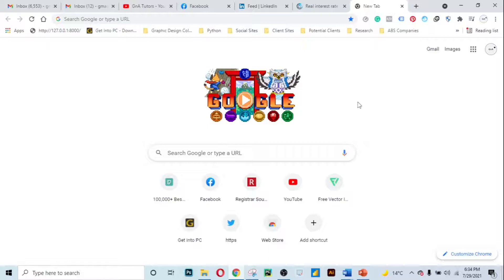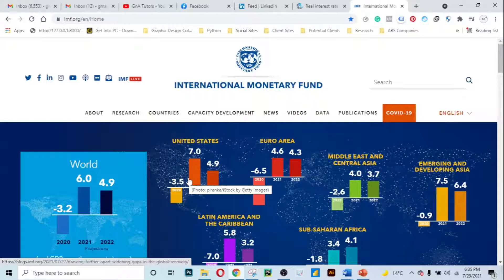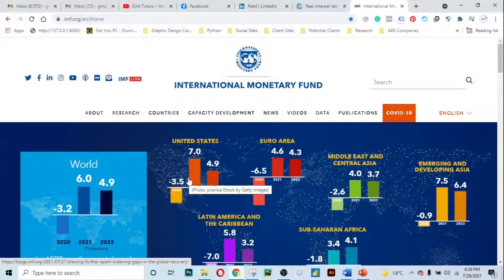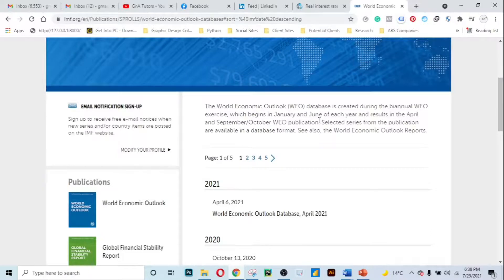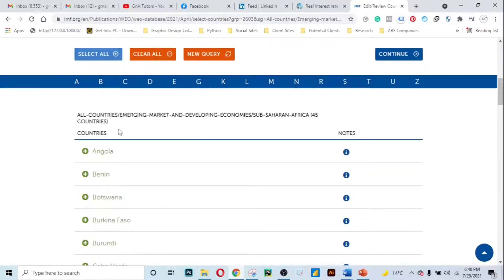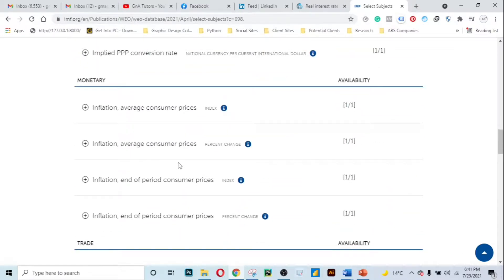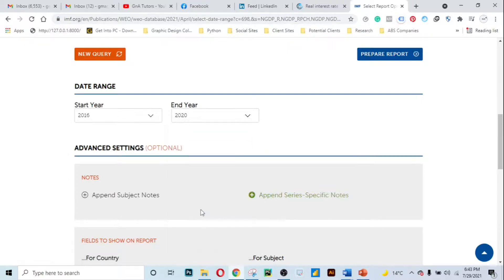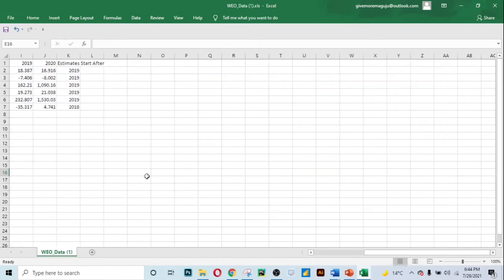Learn how to access macro-economic data from IMF website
In this quick tutorial, I am going to show you how you can access macro-economic data from the International Monetary Fund website (IMF).